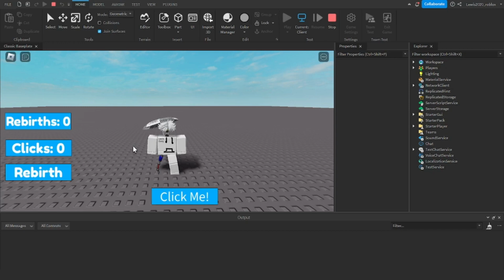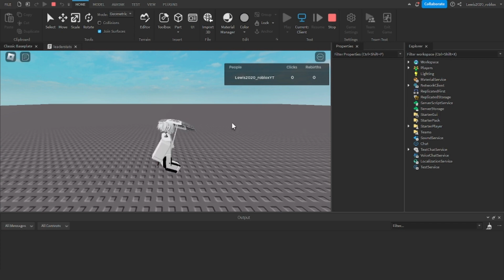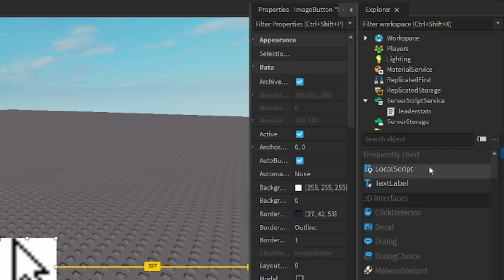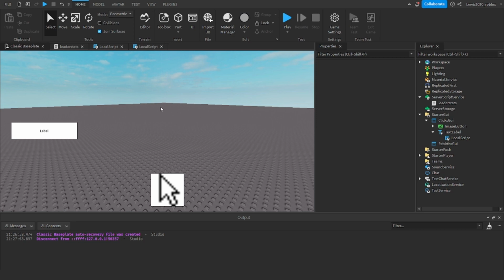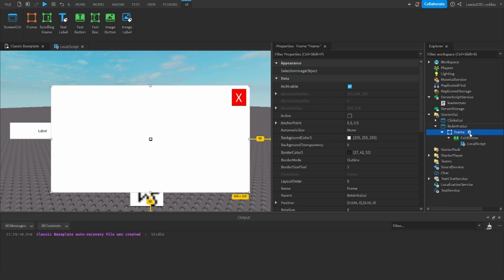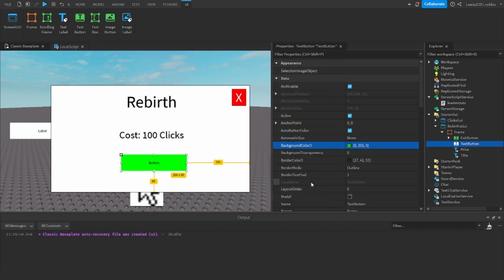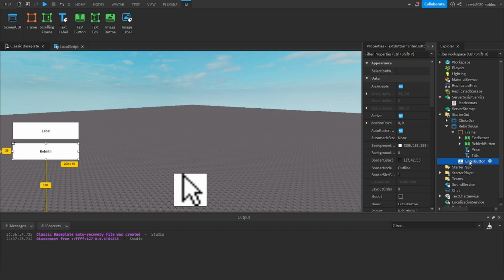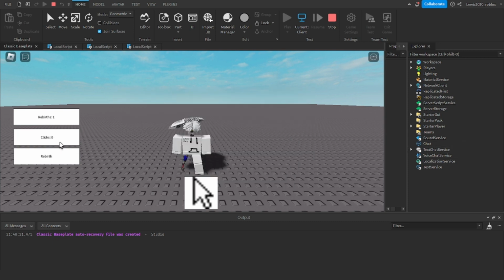How To Make a Clicker Game System In Roblox Studio